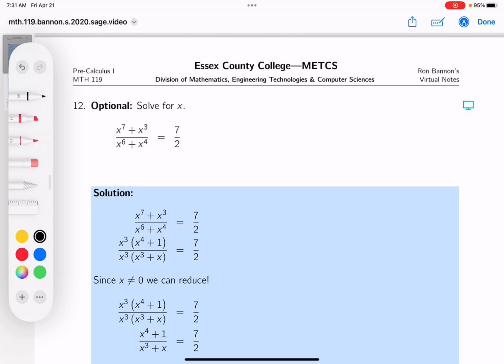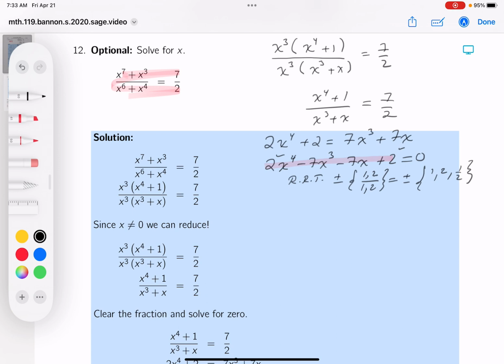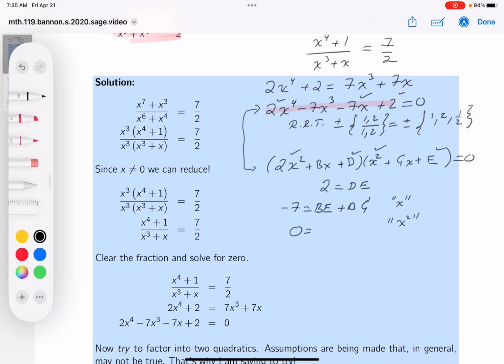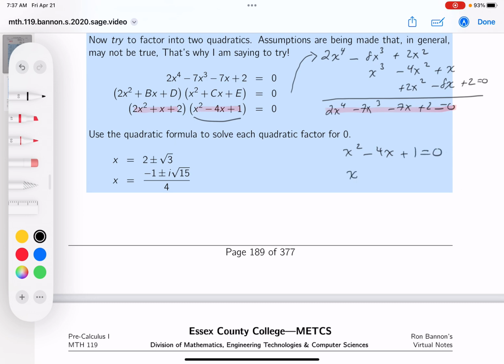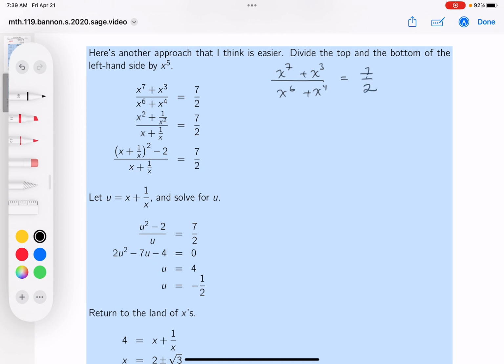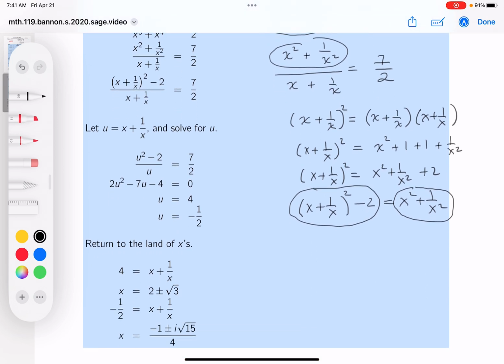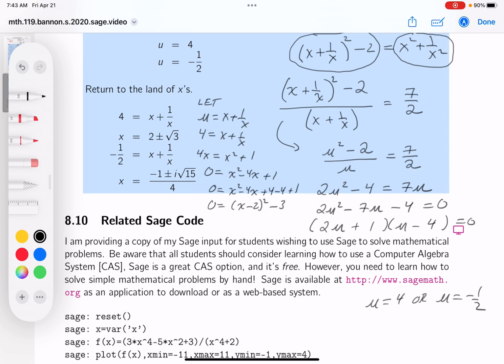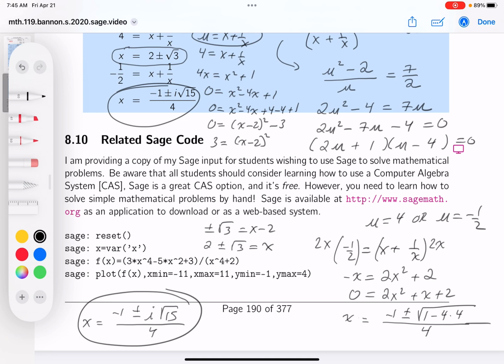mth 119 08 09 12